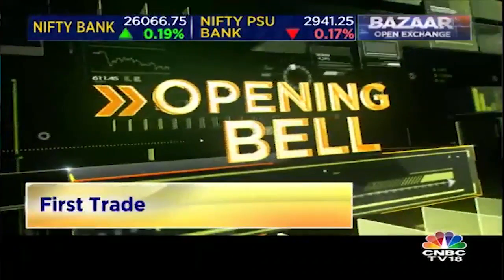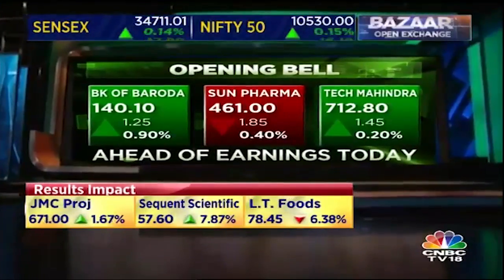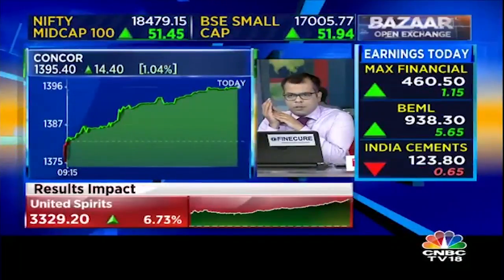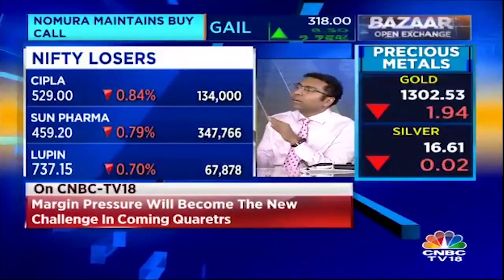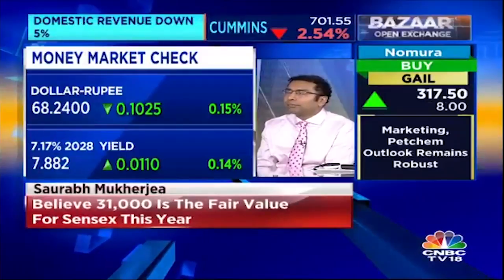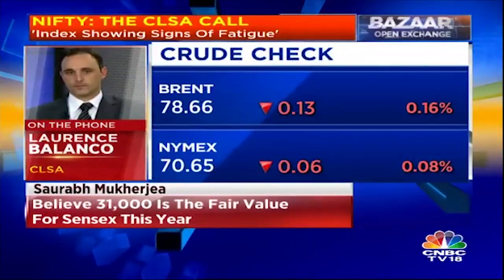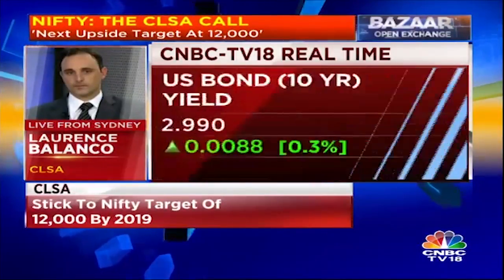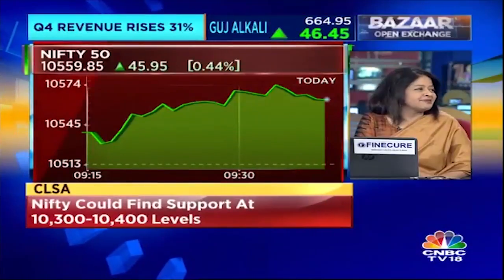Modest Green Tick In Opening Trade | Bazaar Open Exchange | CNBC TV18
Benchmark indices opened mildly higher on the last day of week, backed by technology stocks.

The 30-share BSE Sensex rose 63.47 points to 34,726.58 and the 50-share NSE Nifty gained 16.10 points at 10,530.

GAIL, Infosys, TCS, Yes Bank, Asian Paints, IOC, Bajaj Finance, Indiabulls Housing, Hindalco and HPCL are early gainers.

Vedanta, ITC, ONGC, Bharti Airtel, SBI, IndusInd Bank and Titan Company are under pressure.

Nifty Midcap gained 33 points.

Gujarat Alkali, United Spirits, United Breweries, Jet Airways, Cochin Shipyard and Sequent Scientific gained up to 10 percent.

Granules, Cummins, GSK Pharma and Pidilite Industries fell up to 5 percent.